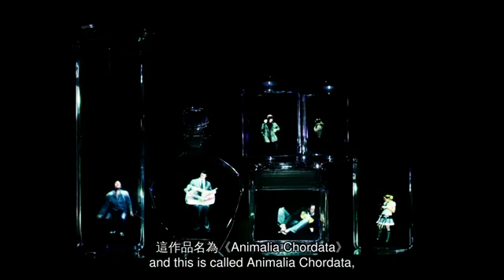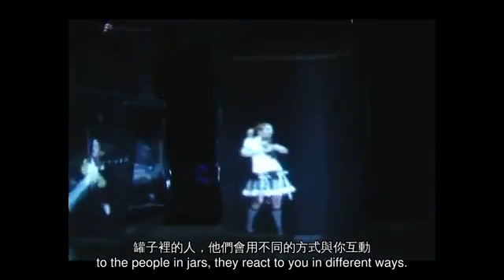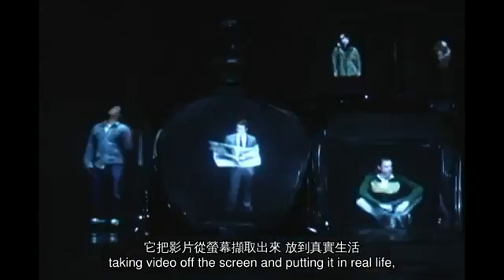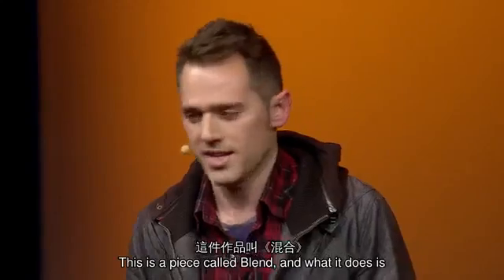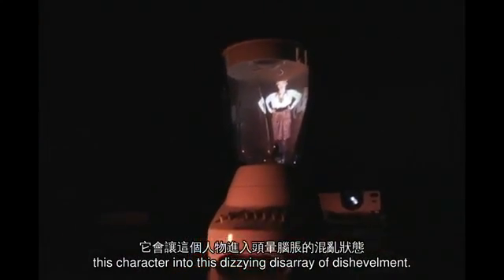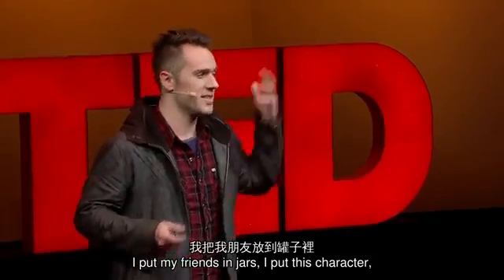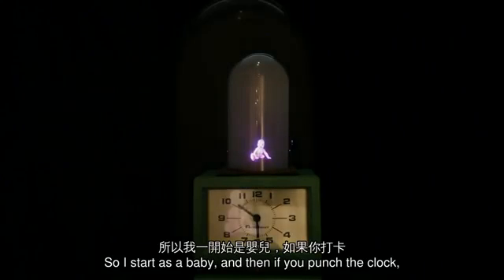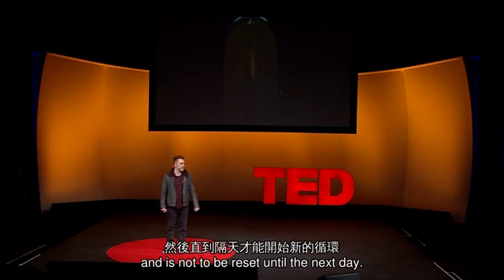TED 中英雙語字幕: Gabriel Barcia Colombo 用錄像藝術記錄回憶